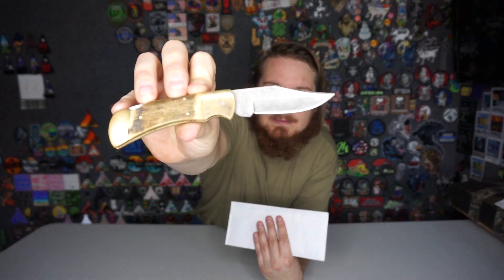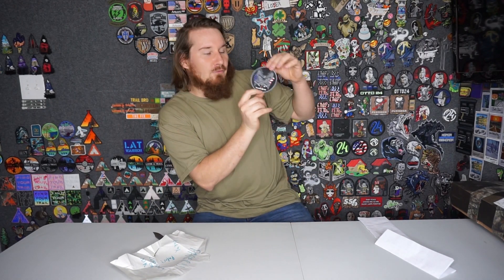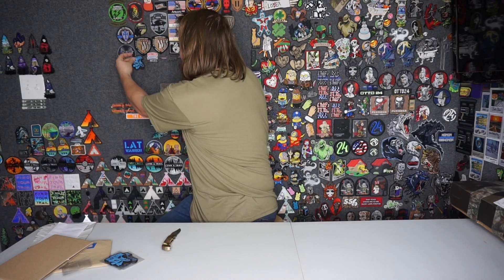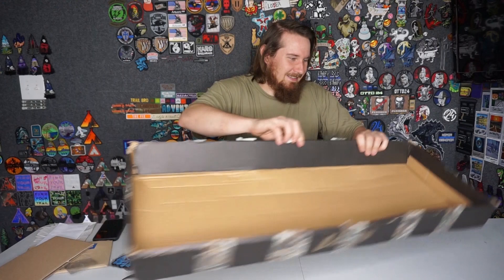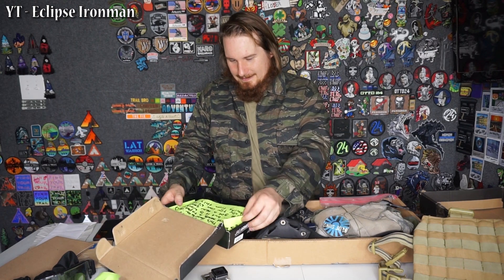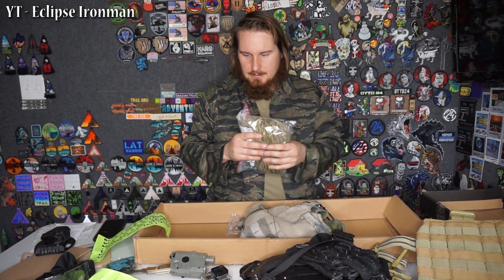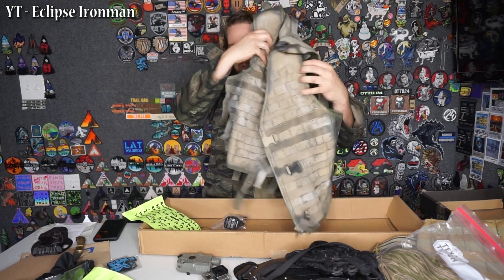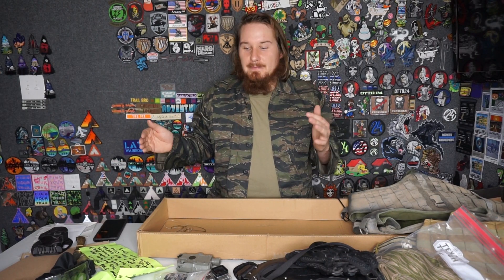A Subscriber Sent Me This Airsoft Mystery Box - What Is Inside?!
Someone in the comment section of another one of my videos said he could make me an awesome mystery box. Did he deliver?